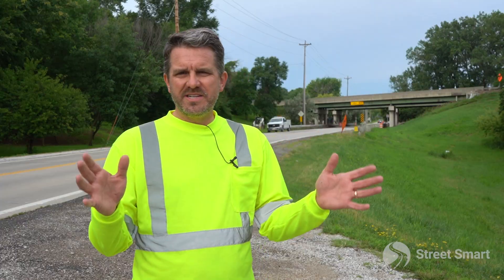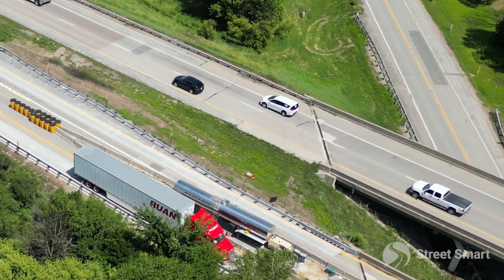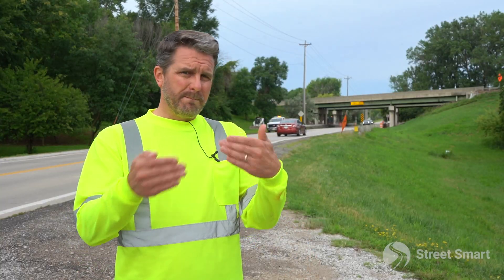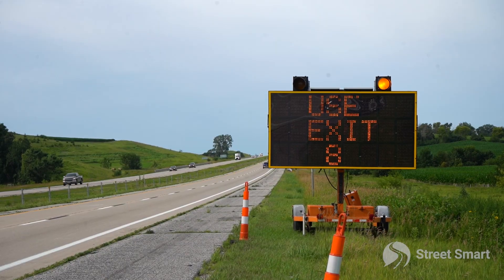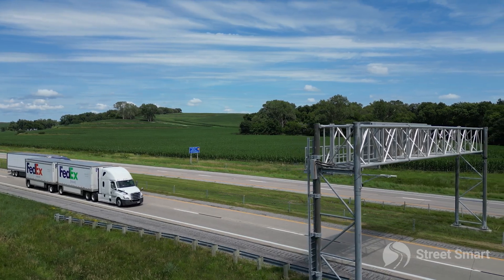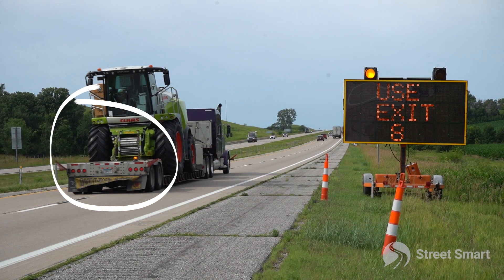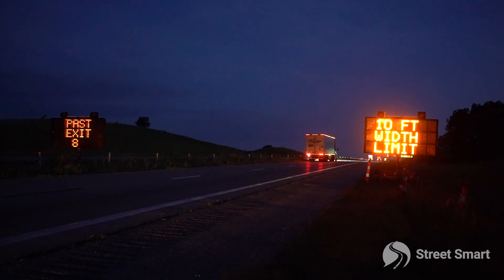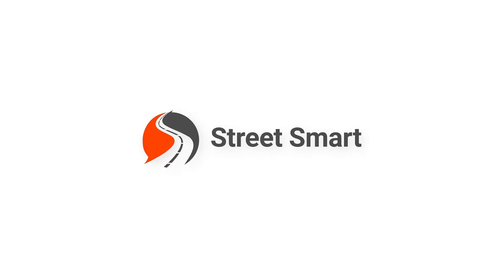Advanced Overwidth Detection System for Work Zone Safety | Street Smart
Discover Street Smart's cutting-edge Temporary Overwidth Detection System, recently deployed in Council Bluffs, Iowa, to identify overwidth trucks before they enter highway work zones. Powered by advanced LiDAR technology, this system not only detects overwidth vehicles but also has the capability to identify overheight and wrong-way drivers using the same LiDAR technology, preventing dangerous and costly crashes.

By saving lives and reducing millions in damages from preventable crashes, it’s an essential tool for traffic safety engineers and DOT professionals.

When a violation is detected, real-time alerts are displayed via changeable message signs, enabling drivers to safely exit and reroute. Our system seamlessly integrates with DOT 511 systems, WAZE, Federal Highway Work Zone Data Exchange, and DOT overhead message boards for enhanced communication and coordination. Our flexible, rental-based detection systems provide cost-effective, temporary solutions to boost work zone safety and ensure compliance.

Key Features:

-Advanced LiDAR technology for precise overwidth, overheight, wrong-way driver detection, and more

-Real-time integration and alerts via dynamic message signs

-Integration options: DOT 511, WAZE, Federal Highway Work Zone Data Exchange, DOT overhead message boards, and more

-Temporary, rental-based systems for flexible deployment

-Saves lives and prevents costly damages from preventable crashes